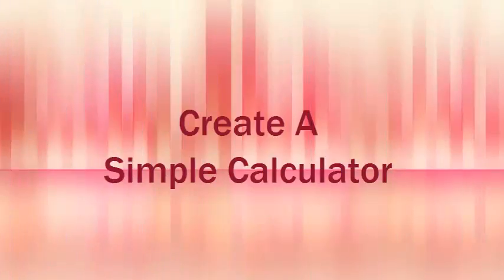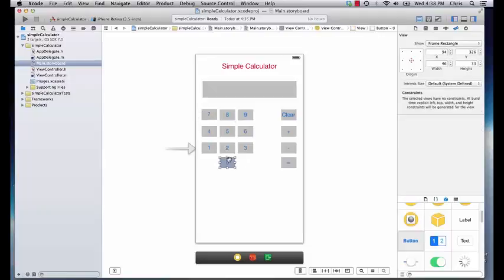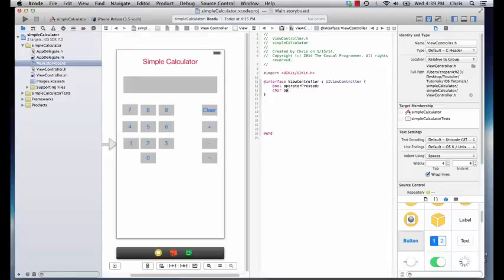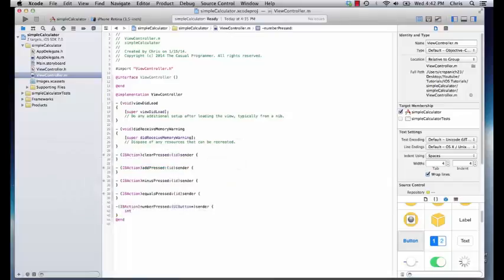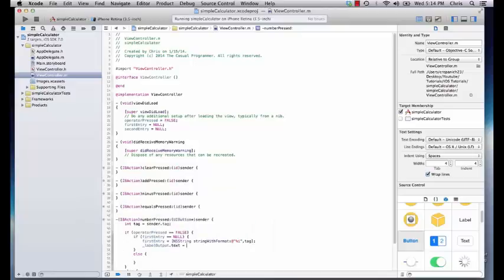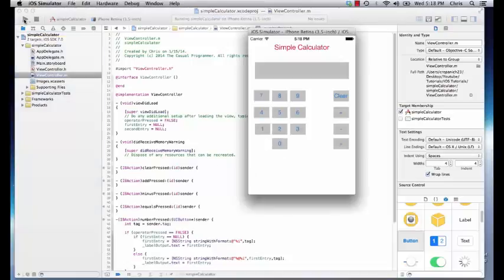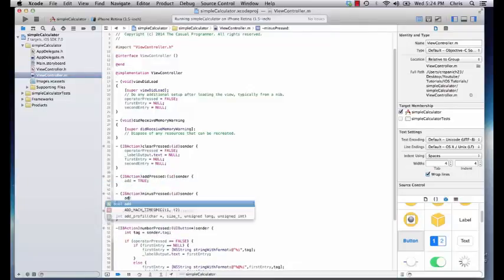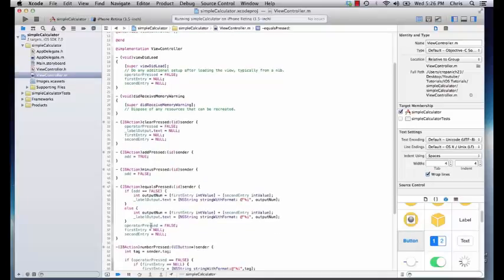iOS Development Tutorial For Beginner: Create A Simple Calculator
This is the 5th video of the 10 from iOS Development Tutorial For Beginner. It shows how to Create A Simple Calculator.